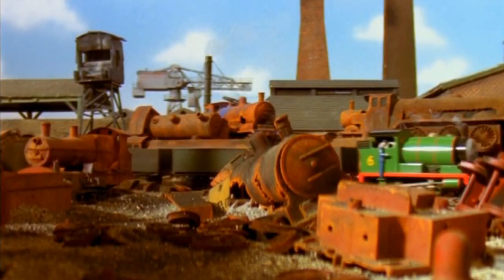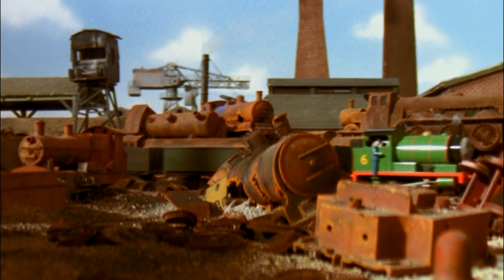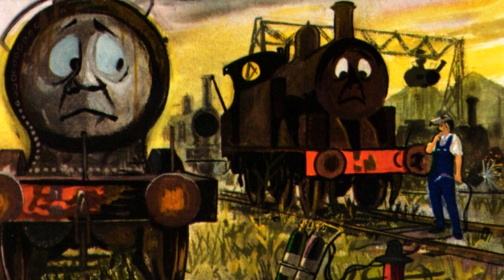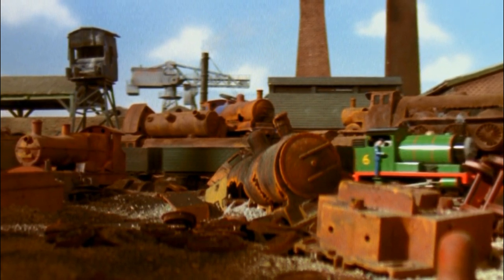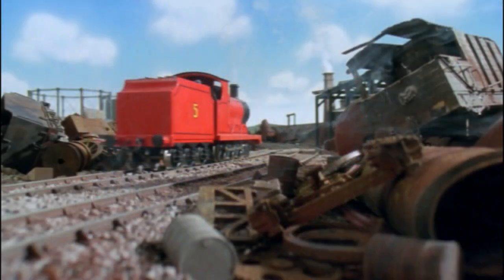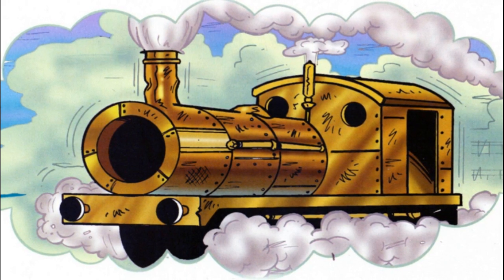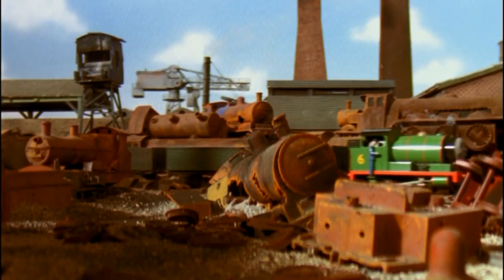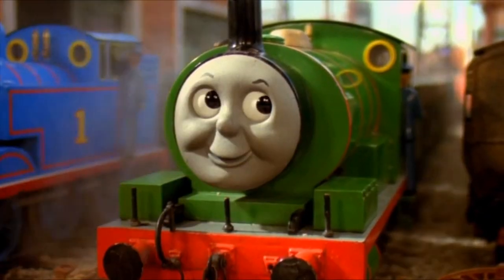The Scrap Locomotives Of Thomas & Friends: An Analysis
Today we take a look at the multiple and scattered scrapped locomotives that have appeared through all of Thomas & Friends; and do our best to identify them!